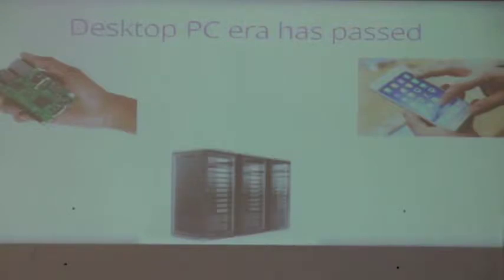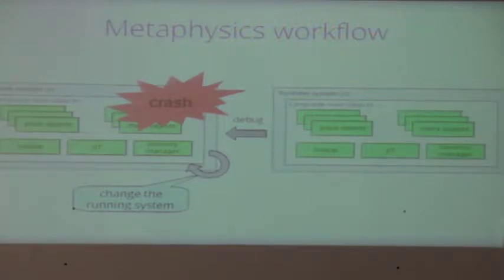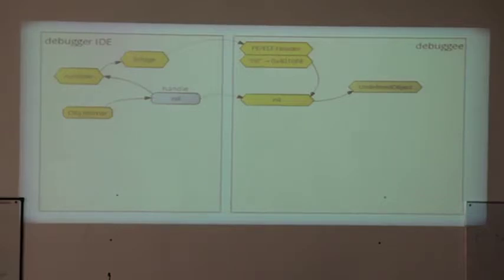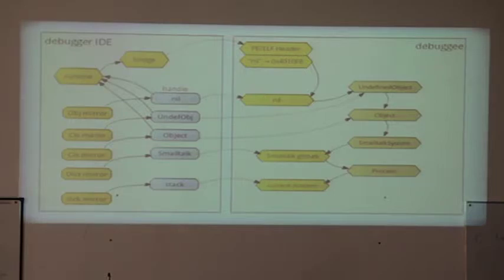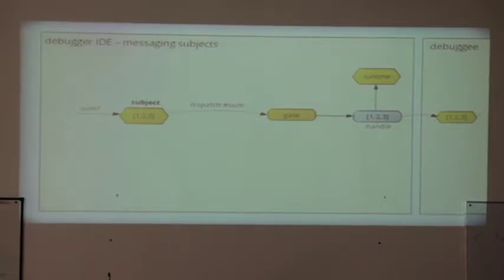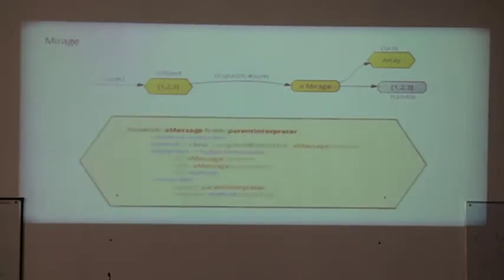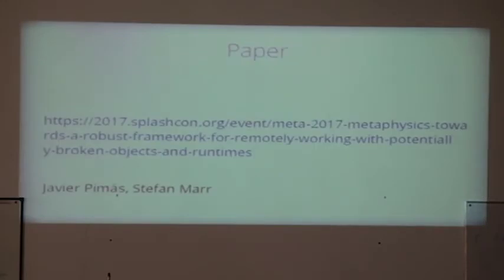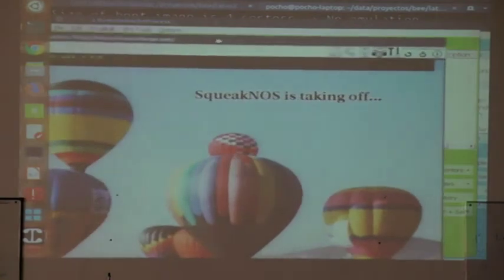Metaphysics: reifying runtimes to be able to work by Javier Pimás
In this work, we experiment with adapting live programming tools to make them safer for the development of Bee Smalltalk, they can work on systems which crashed or that are not fully working. We will show Metaphysics, a framework that combines mirrors and proxies to reify different message execution semantics, allowing execution of code by mixing behavior of a remote, possibly broken system with a local fully-working one. With Metaphysics we were able to create native code debugging and profiling tools.